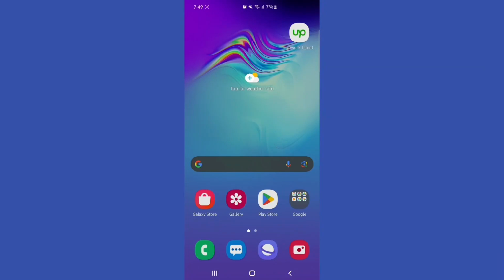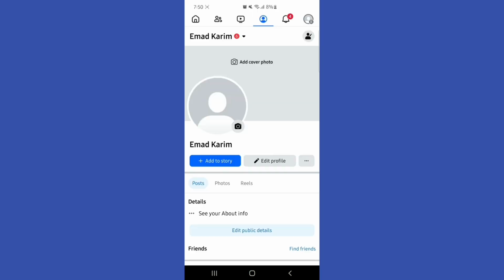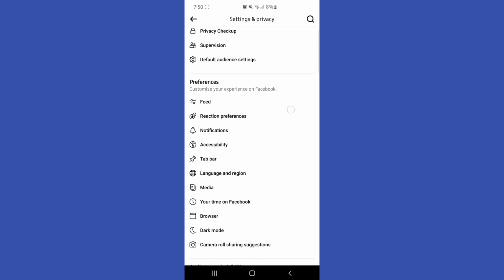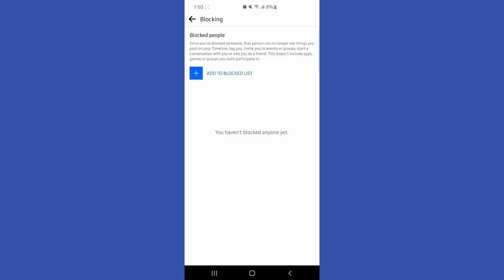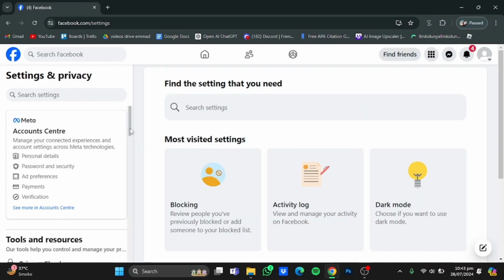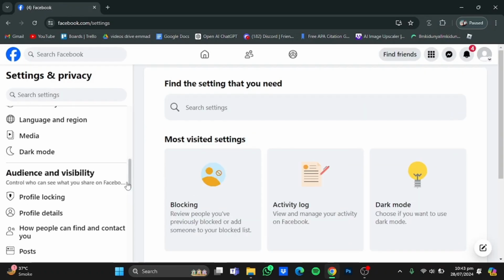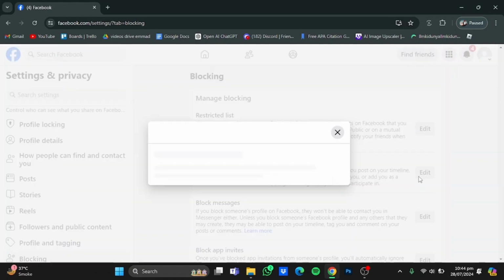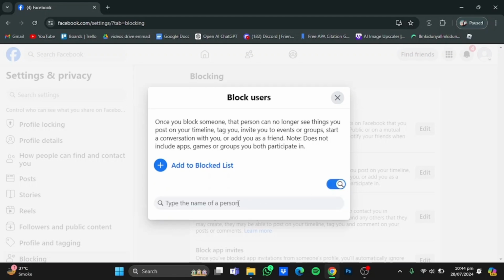How To See Blocked Facebook List (PC & PHONE Tutorial)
In this video I'll show you how to see Blocked Facebook List. The method is very simple and clearly described in the video. Follow all of the steps to see your Blocked Facebook List on PC or Phone.

00:00 See blocked Facebook list on Phone
00:28 See blocked Facebook list on PC